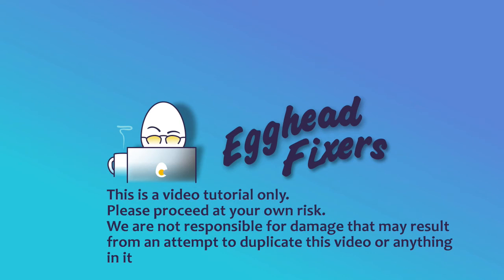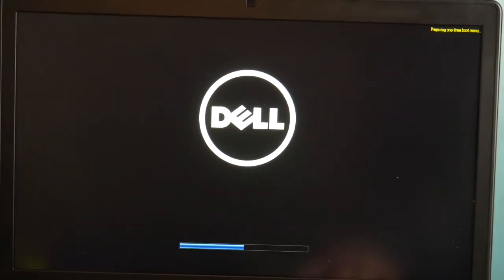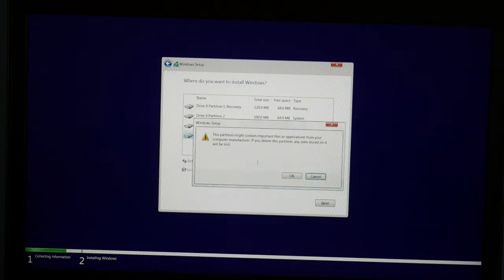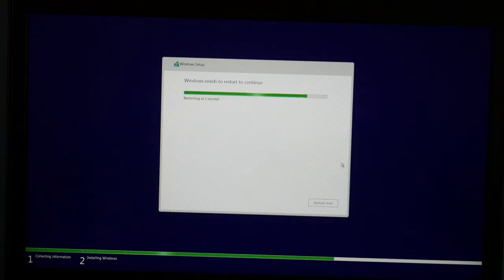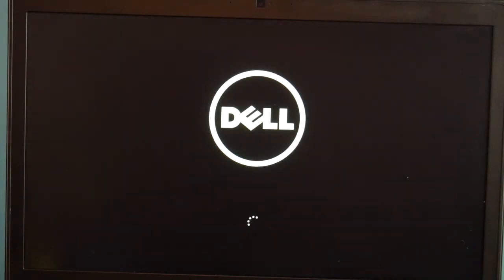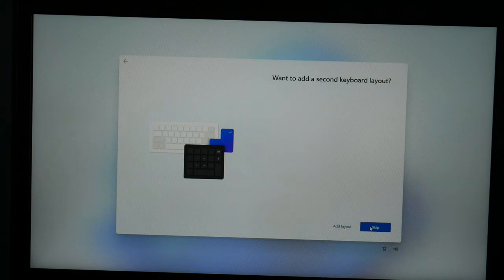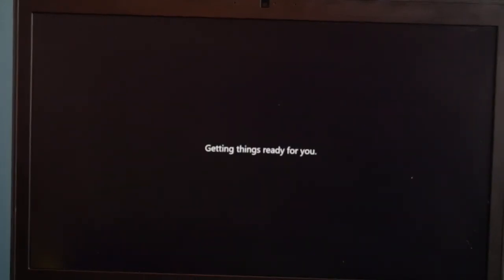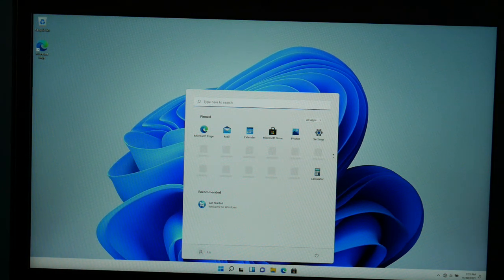How To Install Windows 11 On Your Laptop with a Bootable / Boot USB - By a Certified Technician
Looking to install Windows 11 on your laptop or desktop computer? Our certified technicians can help! In this video, they show you how to install Windows 11 on a laptop and a desktop computer.

 Our technicians will walk you through the entire process, from start to finish. They'll show you how to install Windows 11 and answer any questions you may have. So don't wait – watch this video and learn how to install Windows 11 on your computer today!
Our Certified Technician shows how to install Windows 11.

Computer repair tool kit recommended by our technicians:

Link for work laptops and desktops our technicians recommend:

Link for school laptops and Chromebooks our technicians recommend: